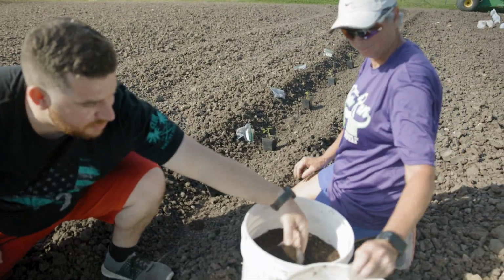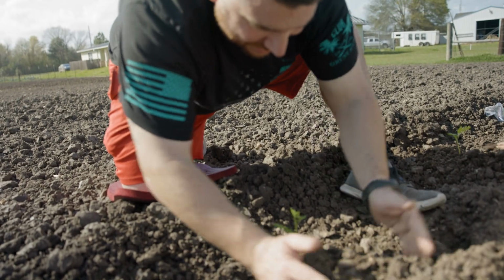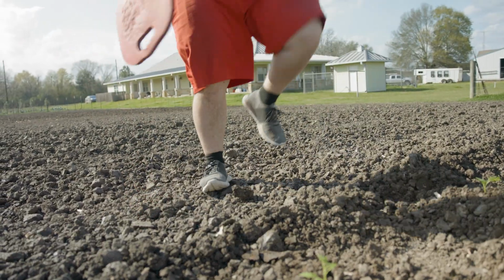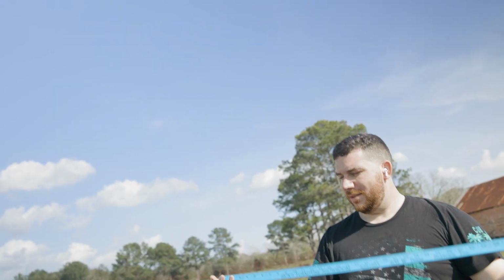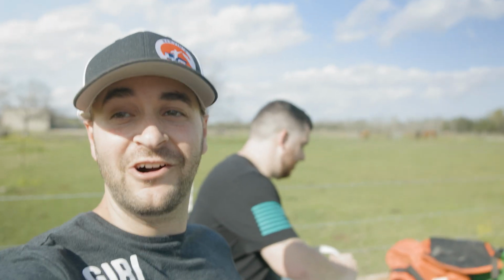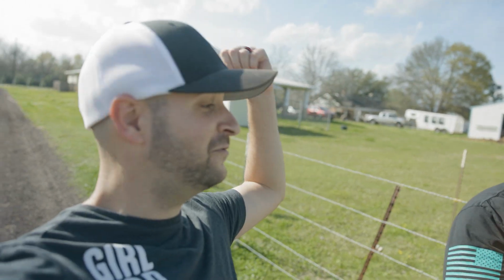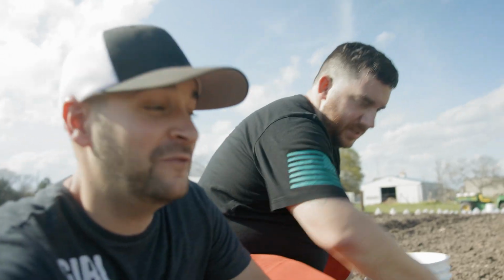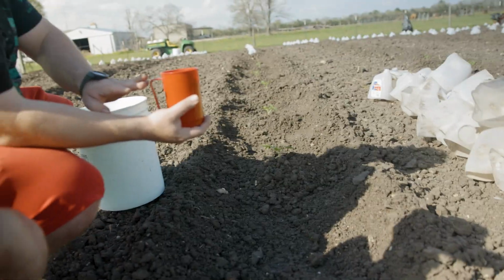HOW TO PLANT TOMATOES | BEST WAY TO PLANT TOMATOES | TOMATO PLANTING SECRETS | FARM VLOG | CIWTG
This is how to plant tomatoes, with our tomato planting secrets this is the best way to plant tomatoes to grow nice and tall. Best tomato growing tips on how to plant tomatoes.

Thanks for Czeching In!

00:00 - Intro
01:21 - Flying Drone over Tomatoes
01:40 - Tomato Planting Tips
03:04 - Tomato Spacing Tips
03:30 - Planting Tomatoes
03:42 - How to water Tomatoes
04:57 - Tomato Trick Shots
06:15 -  Best way to cover Tomatoes
06:50 - Ending
07:18 - Outtakes